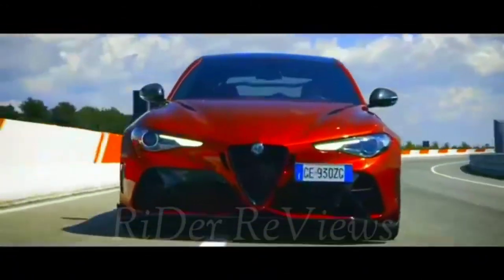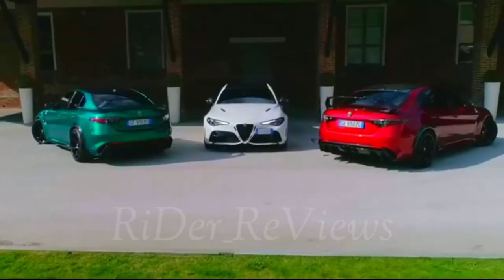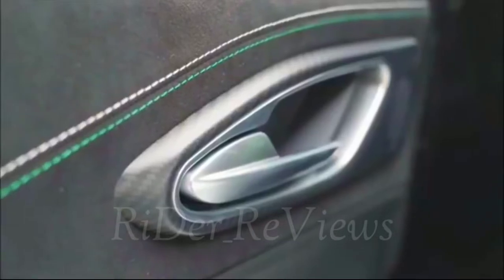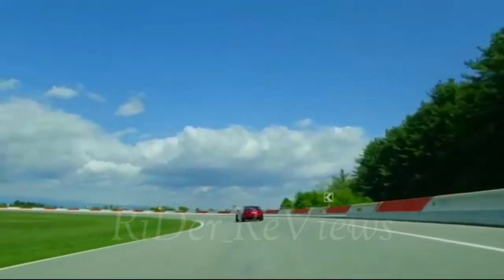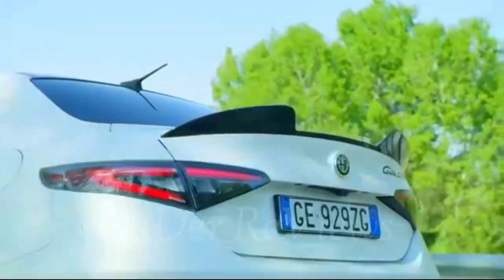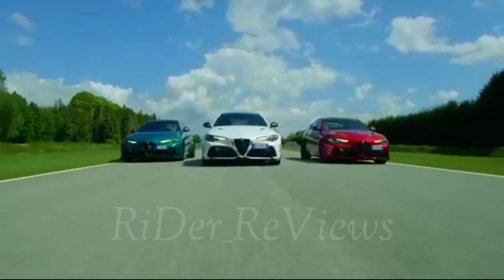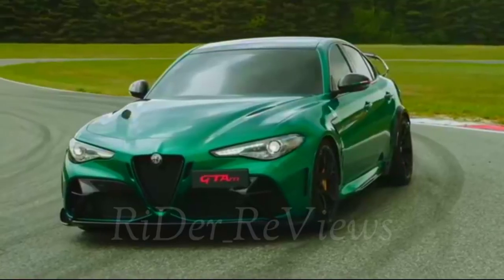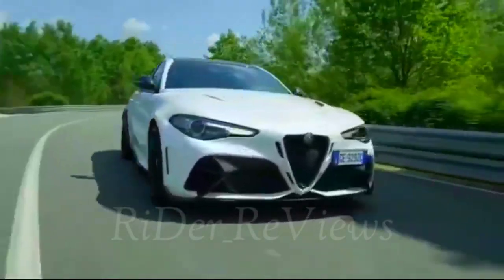2022 Alfa Romeo Giulia GTA and GTAm | New super sedans “in the real world” Voice Explained.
2022 Alfa Romeo Giulia GTA and GTAm | New super sedans “in the real world” with Voice Explained.

Alfa Romeo is finally launching the Giulia GTA and Giulia GTAm models. This is the first time we have the chance to see the new super sedans “in the real world”.

The limited production Alfa Romeo is lighter, more powerful and capable of carrying more power than the nasty Giulia Quadrifoglio on which it is based. All thanks to a series of updates designed in collaboration with Sauber Engineering, as the F1 drivers themselves played a role in the development of the model.

The new Alfa Romeo Giulia GTA is 100 kg lighter than the Quadrifoglio thanks to the wider use of lightweight materials throughout the car, including more carbon fiber and composite materials. The 2.9-liter twin-turbo V6 engine has been fitted with a new centrally mounted titanium exhaust system edited by Akrapovič.

There is also a new tuning of the control unit, which makes it slightly more powerful with its 540 hp. Engineers have also improved air circulation in the cooling system, while the engine features redesigned rods and pistons. 0-100 km / h takes just 3.6 seconds thanks to a new Launch Control system.

The cockpit of both Giulia GTA and GTAm models features an Alcantara upholstery, which includes the dashboard, door panels and side pillars.

 Prices for the new Alfa Romeo GTA start at € 175,000, with the Giulia GTAm reaching € 180,000. Each car will be accompanied by a Bell helmet in special livery, a car cover and dedicated services from Alfa Romeo, while those who opt for the GTAm will also get an Alpinestars racing suit.

👉What are your thoughts on the 2022 Alfa Romeo Giulia GTA and GTAm | New super sedans “in the real world” !?

Also support my YouTube channel for more information about the updated Cars

 Keep supporting me and know about the updated Cars.